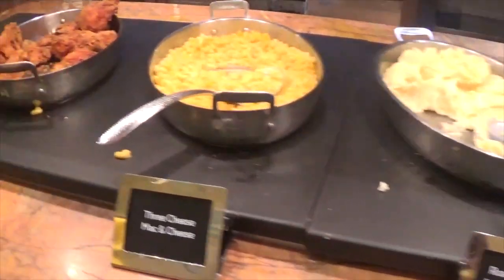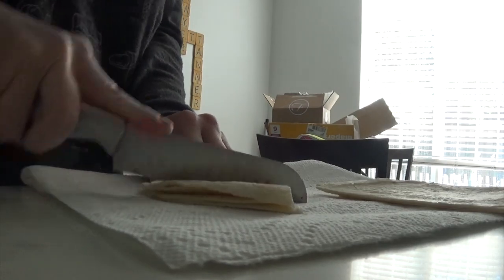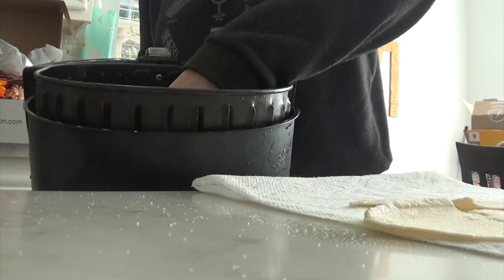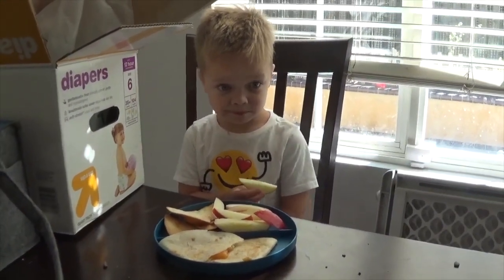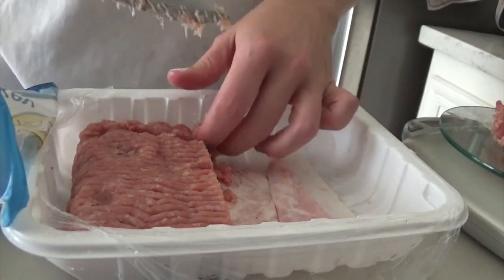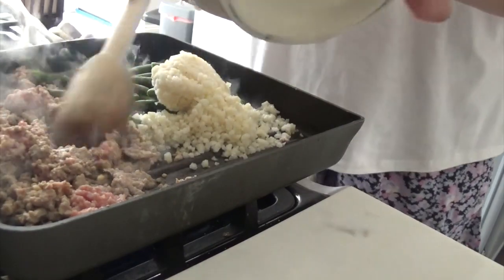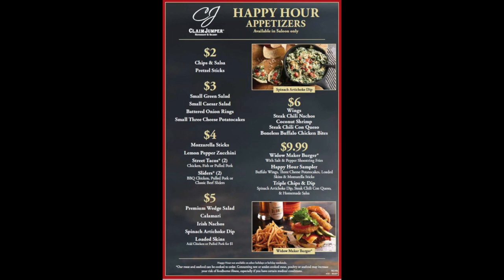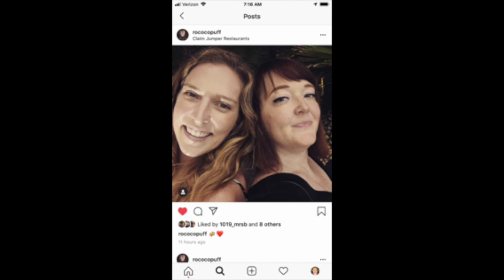What's For Dinner Family Of 5 | Low Carb Dinner Ideas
Hi guys!

In today's video I am sharing with you all what my family and I had for dinner this past week. We are a family of 5 and I wanted to share with you all how I incorporate low carb eating with my family without having to make completely different meals!

Today's video is extra special because it is a collab with Amanda Hotttmessmom check out her channel and video below:

jqbzrb